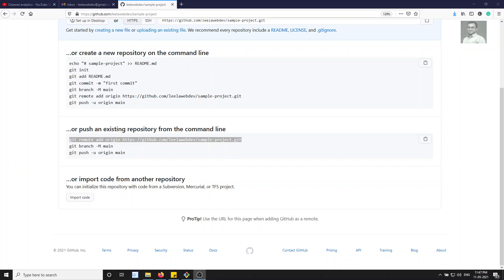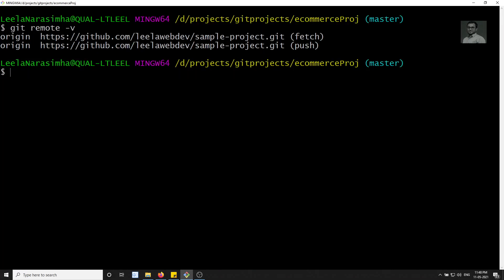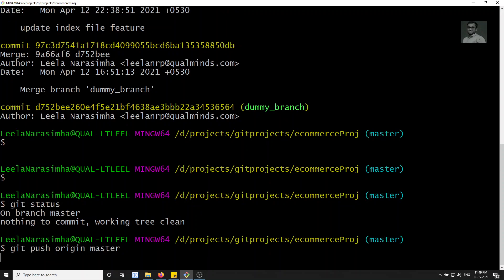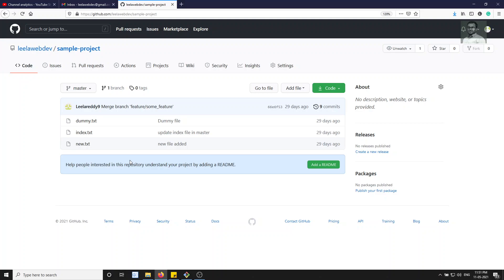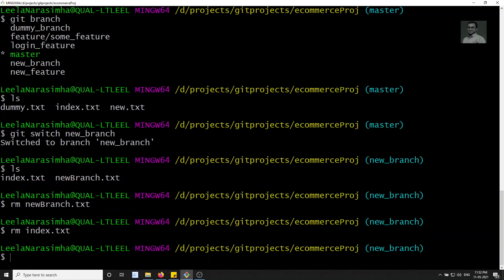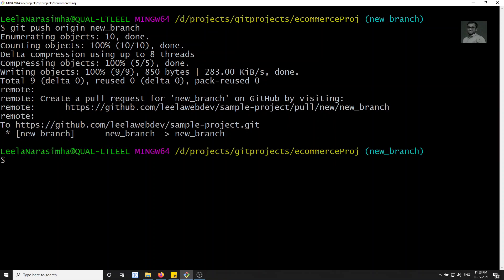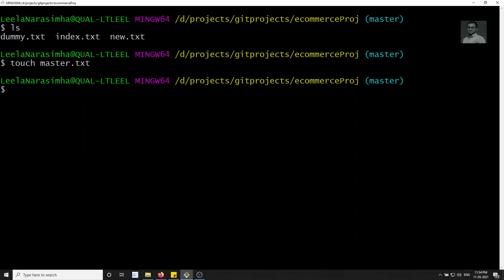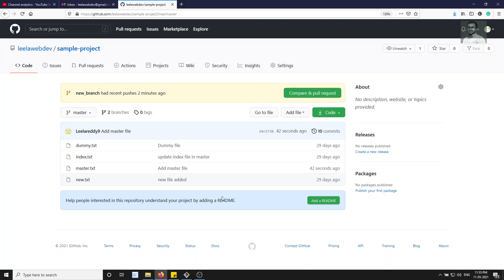36. Push the local repository Branch & commits to the Github repository using git push command - GIT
In this video, we will see how to push the branch and commits to the GitHub repository using the git push origin branch-name in the git project - GIT.